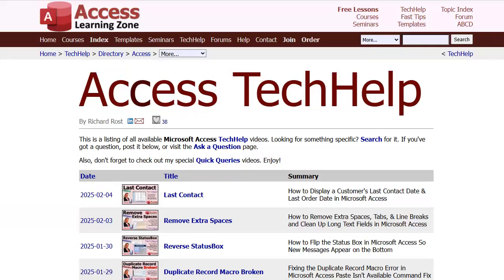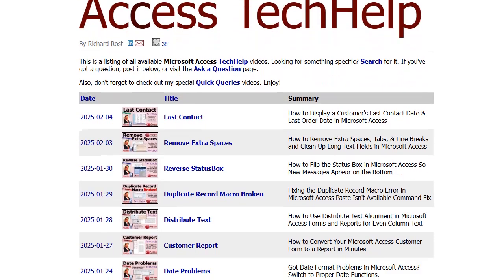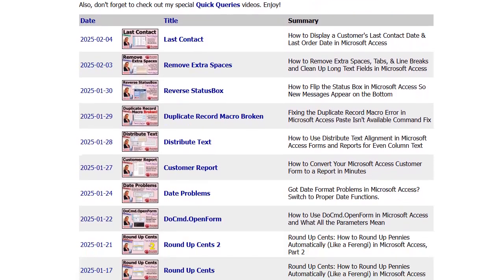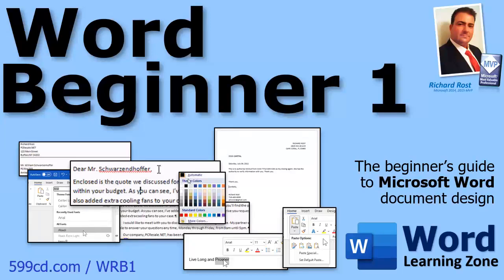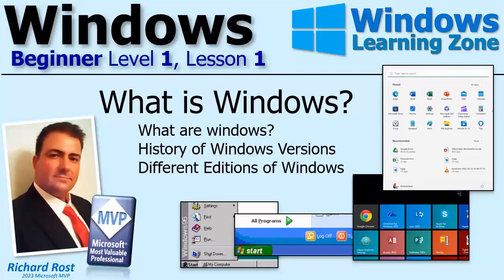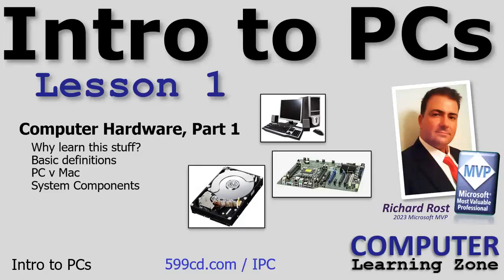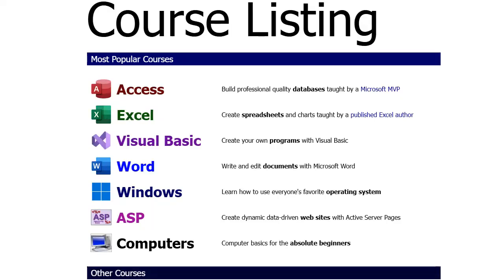Welcome to Computer Learning Zone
Welcome to Computer Learning Zone, your source for computer training on YouTube. My name is Richard Rost, and I've been producing video tutorials since 2001 and on YouTube since 2006. I have over 240,000 subscribers and more than 47 million views.

By far, my most popular videos are my Microsoft Access tutorials. You'll find my complete Access Beginner Level 1 course right here on YouTube. This free course runs over four hours and covers everything you need to know to start building an Access database. In addition to my full beginner course, I also post tech help, tips, and trick videos on topics ranging from beginner to developer levels. Microsoft Access is my passion, and I love answering your questions and making videos about them. You'll find plenty of free tech help videos on my website and right here on my YouTube channel.

If you're looking to learn Microsoft Excel, I also offer a complete Beginner Level 1 tutorial on my website and YouTube. I am the author of *The Complete Idiot's Guide to Excel 2010*, published by Alpha Books. Yeah, I know, that was back in 2010, but you can still trust that my lessons will give you a solid foundation in Excel. They’ve added a lot of new advanced features since then, but the core functions remain the same.

You'll also find lessons on Microsoft Word, Microsoft Windows, and even an Intro to PCs for your grandma or that co-worker who won't stop asking you questions. And there's plenty more.

You can also explore all my lessons by checking out the playlists below. I'm always happy to help.